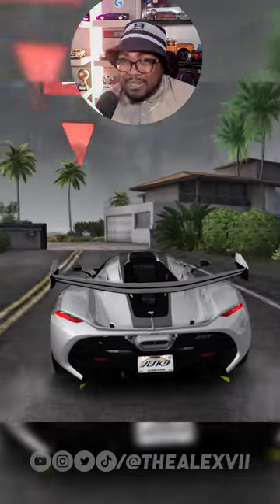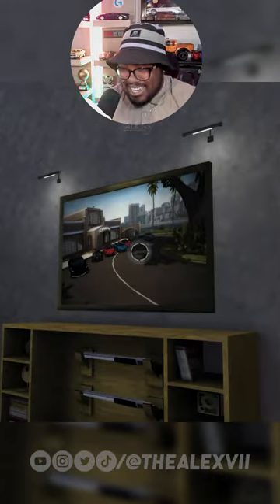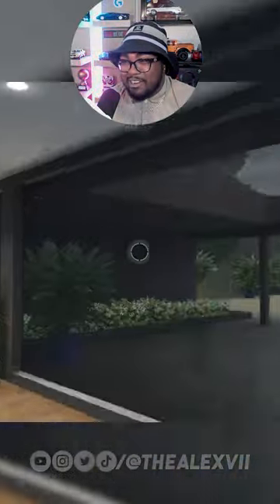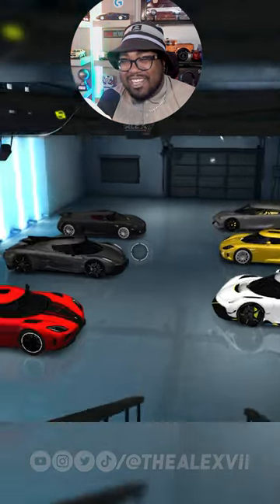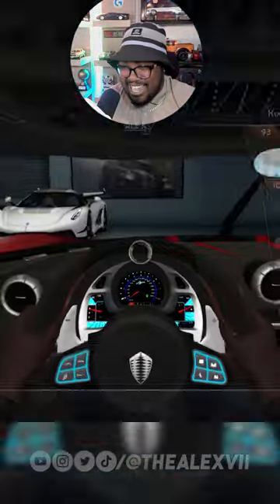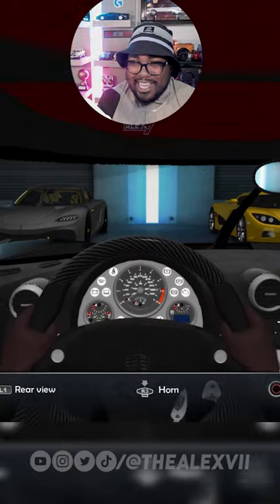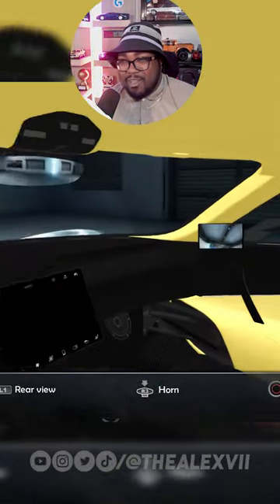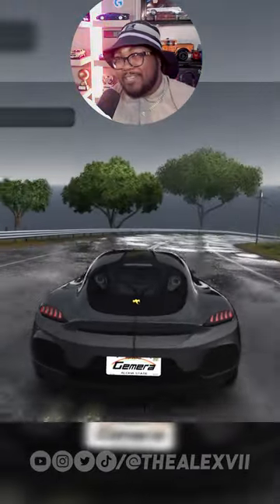TDU2 KOENIGSEGG GARAGE! 🔥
In today's video, I show you my Koenigsegg garage in Test Drive Unlimited 2!